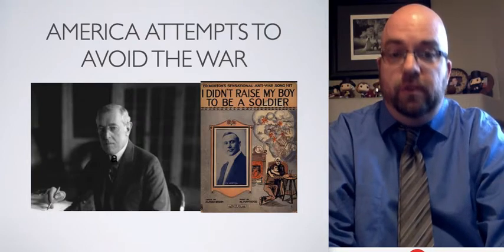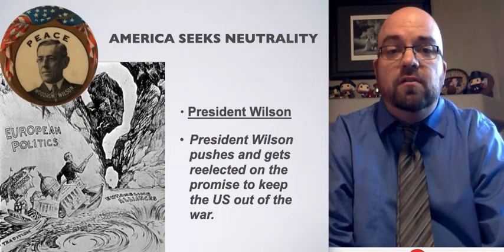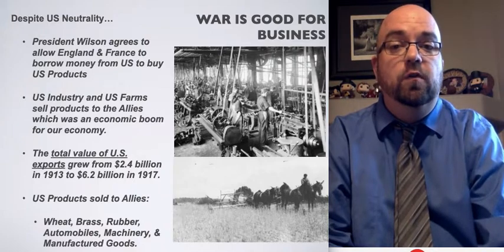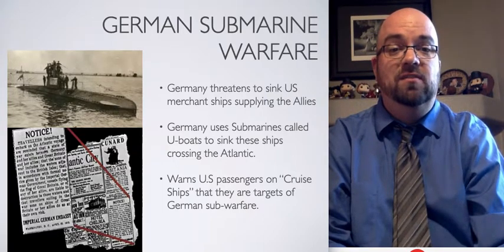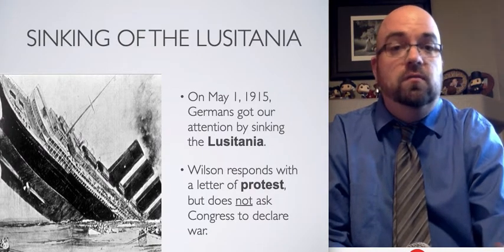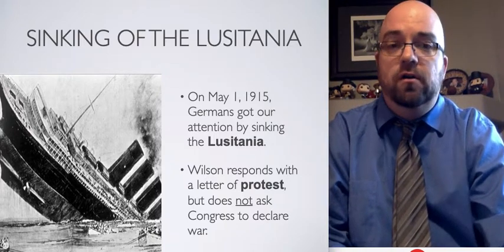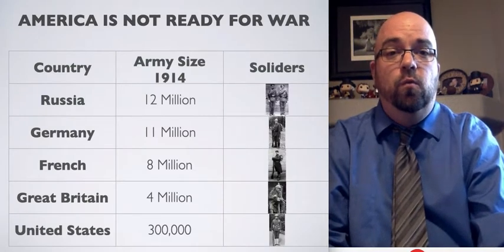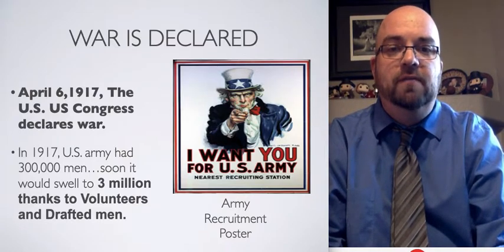2 America Attempts To Avoid War